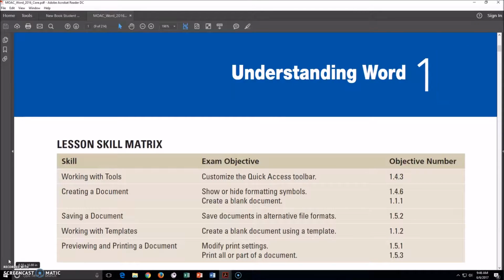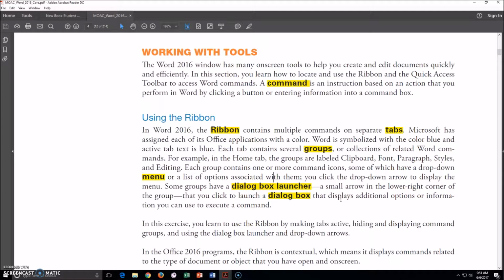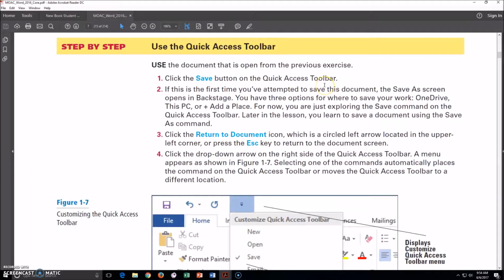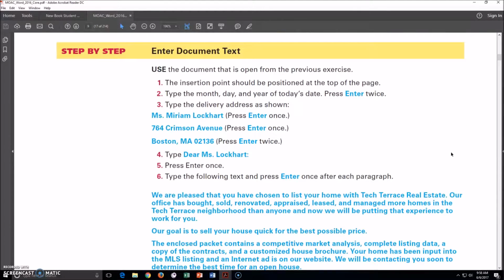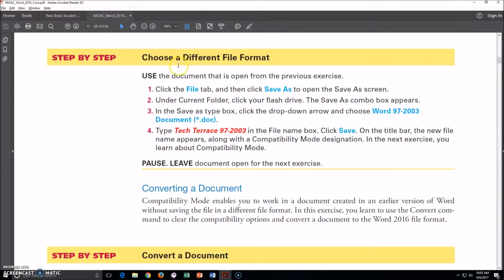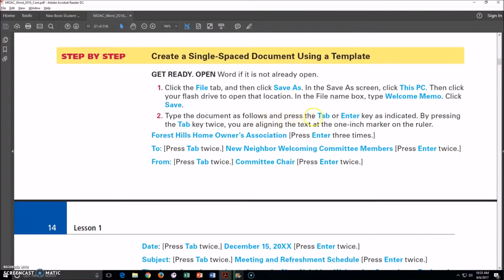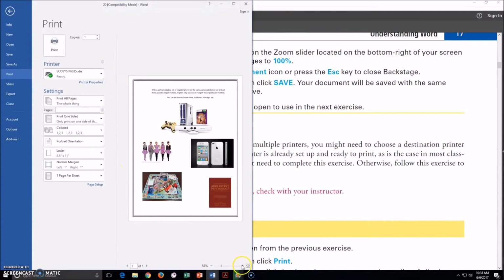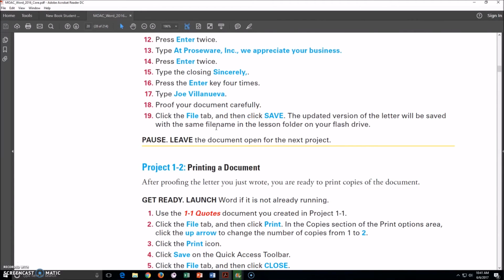Mrs. Moon- CBA Online Lesson 1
Mrs. Heather Moon discusses Lesson One in Computerized Business Applications (CBA).